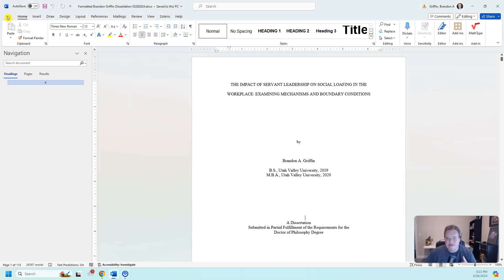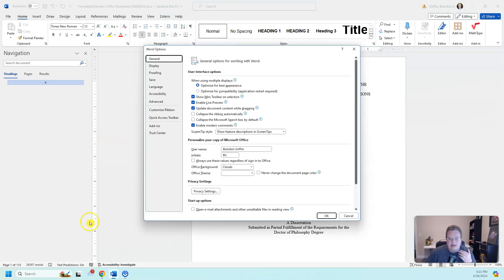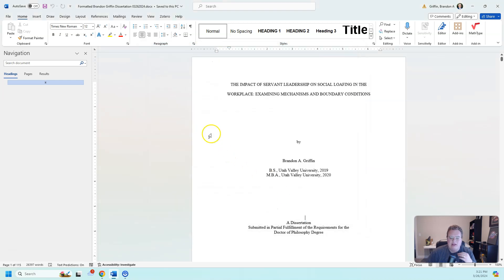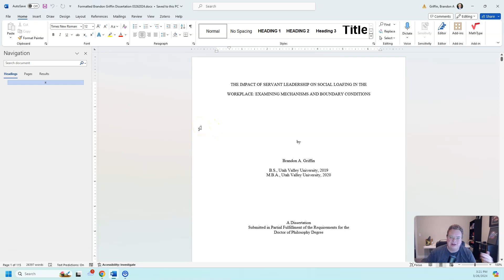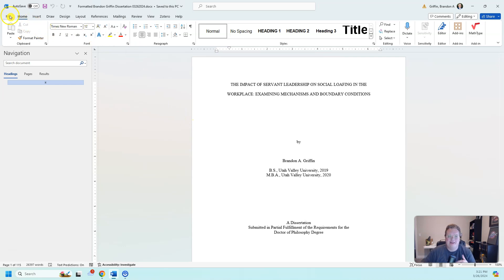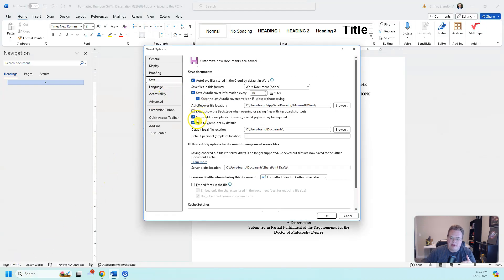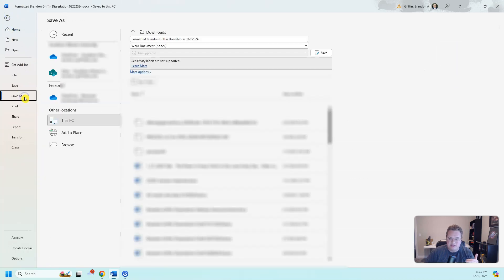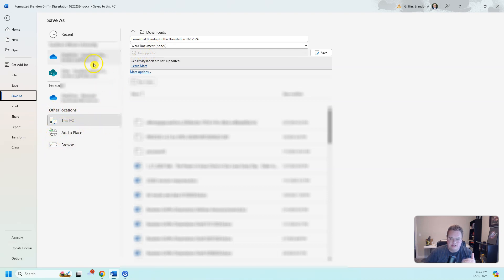Change Default Save Location from OneDrive in Word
Hey there! I'm Brandon Griffin, and I've stumbled upon a super useful tip for anyone using Microsoft Word who's tired of their documents defaulting to save in OneDrive. In this quick and easy tutorial, I'll walk you through the simple steps to change your default save location directly to your computer. No more navigating through OneDrive every time you need to save a new version of your work!

I know how frustrating it can be, especially when you're working on something as important as the 25th version of your dissertation draft. That's why I'm here to show you exactly how to bypass those annoying steps and save your files exactly where you want them. From navigating to the 'File' menu, finding 'Options', and then selecting 'Save' to checking that little but crucial option that says 'save to computer by default', I've got you covered.

This tip has saved me tons of time and hassle, and I'm confident it will do the same for you. So, if you're ready to streamline your Word document saving process, hit play, follow along, and let's get this done together. Have a great day, and happy learning!

*ChatGPT generated description!